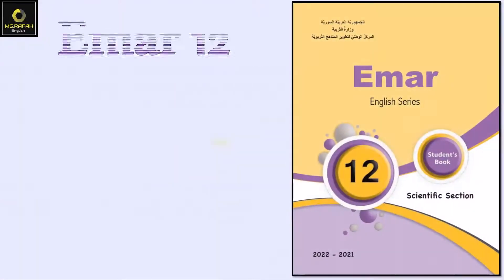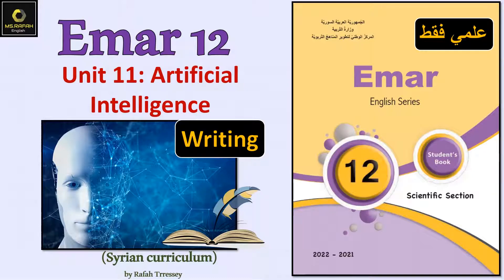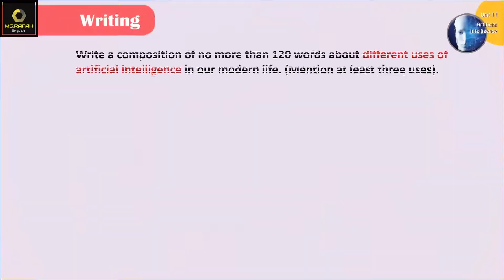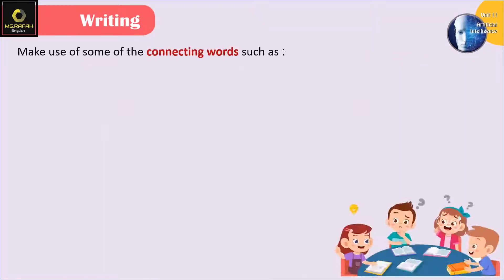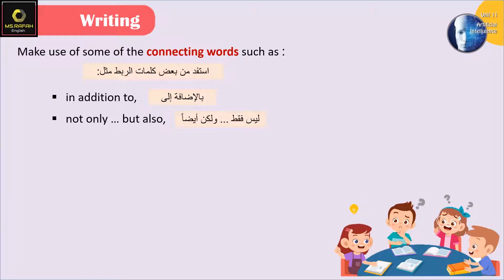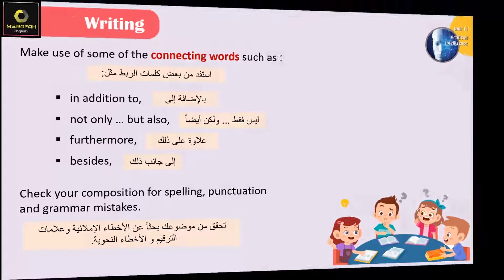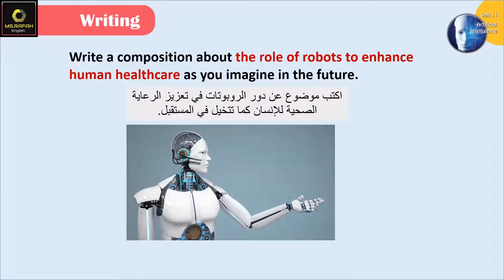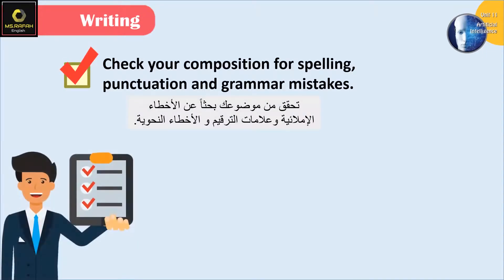Emar12 Unit 11 (8: Writing) بكالوريا ايمار علمي فقط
الدرس الحادي عشر:  Artificial Intelligence/ الذكاء الصناعي
الدرس يغطي كتاب الطالب و الأنشطة لفرع البكالوريا العلمي فقط